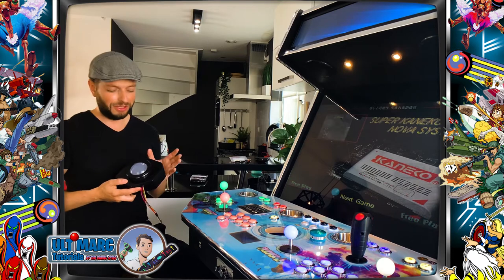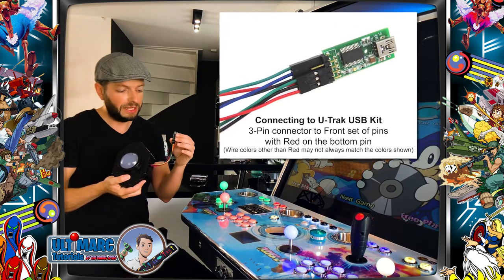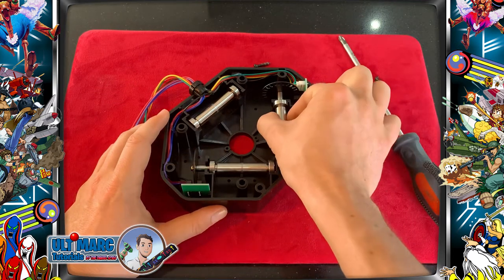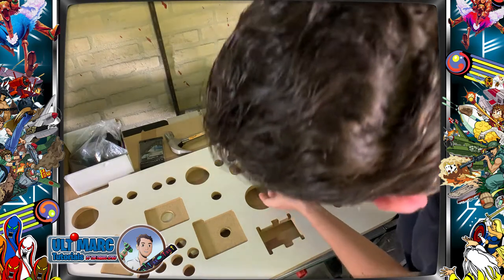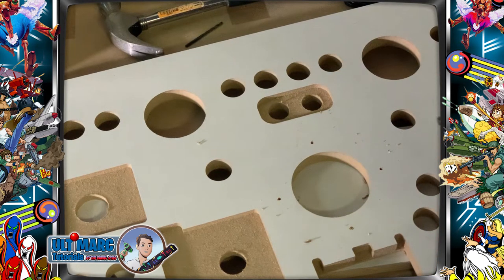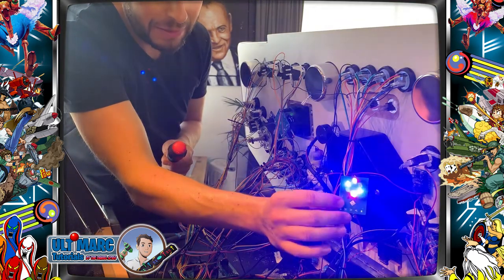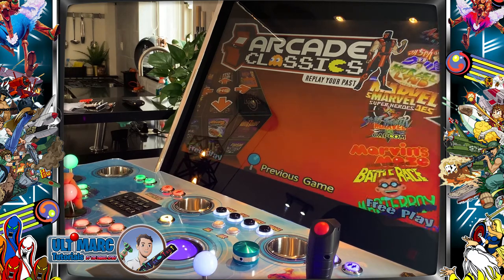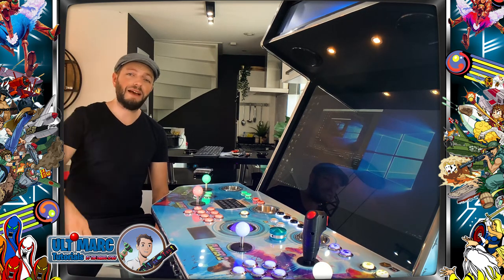Ultimarc Product Tutorials - U-Trak Trackball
U-Trak Trackball Tutorial Video

In this video, we will take an in-depth look at the Ultimarc U-Trak ball (with the RGB upgrade kit)
In this step by step tutorial, we will be drilling the holes, inserting the brackets, mounting the ball, attaching the RGB PCB, and configure the trackball in Mame.

Chapters:

0:00:00 Intro:
0:03:19 A close look inside...
0:04:30 Mounting the Trackball
0:09:41 Final install
0:10:00 RGB pcb mounting
0:10:40 Configuration in Mame
0:13:12 Outro

Made in the Netherlands for Ultimarc